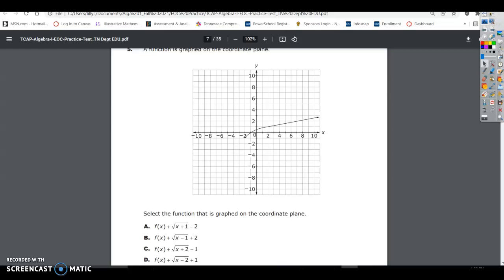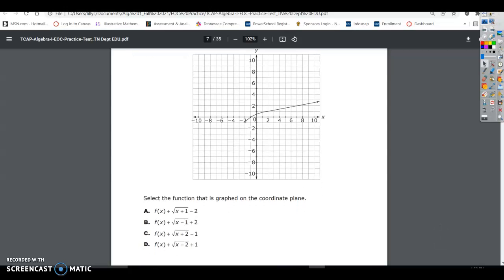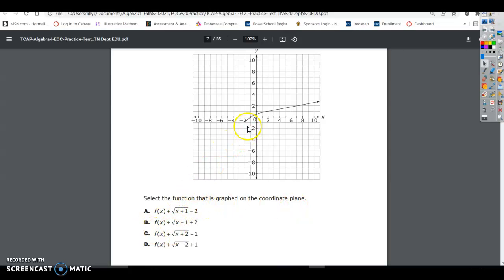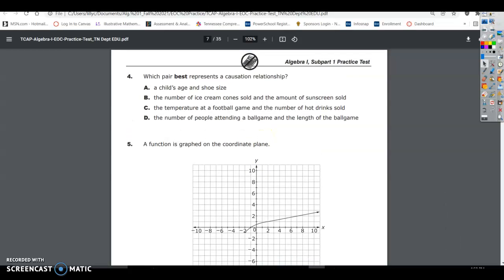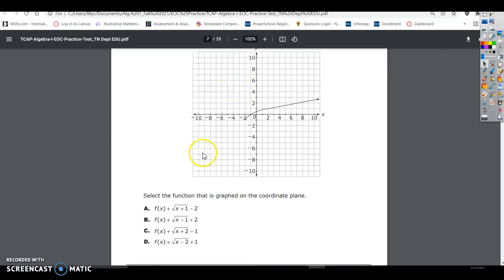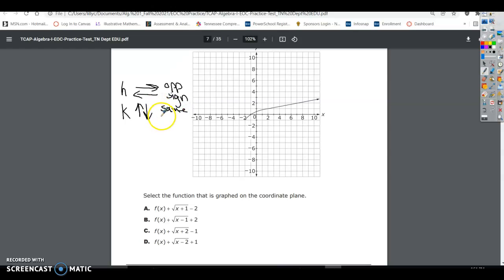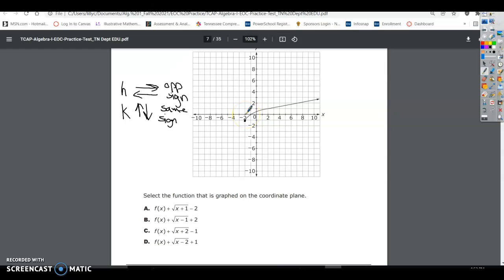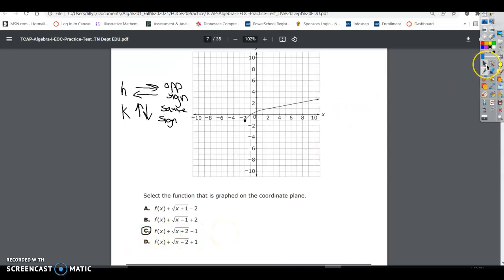Alg.1 EOC Practice Test 2021/2022_#5